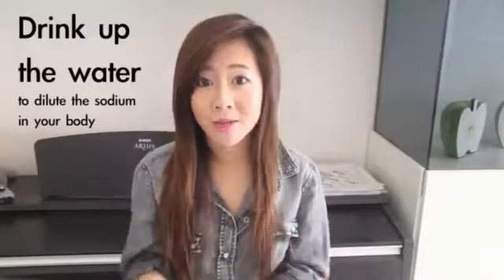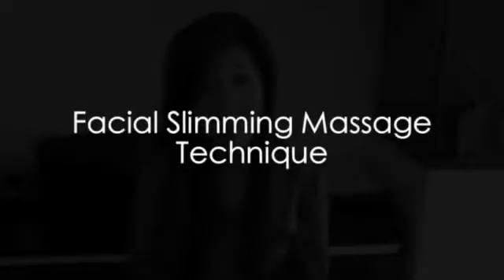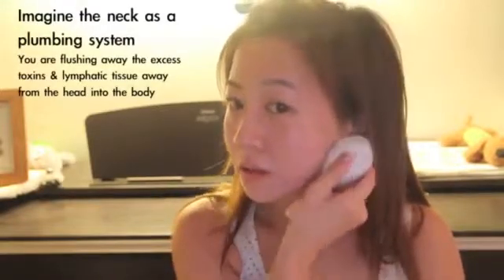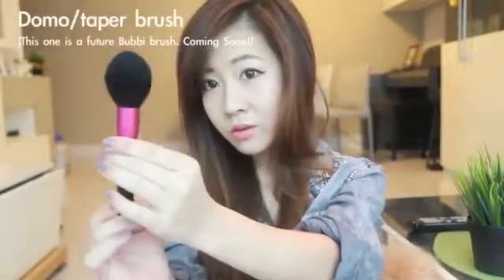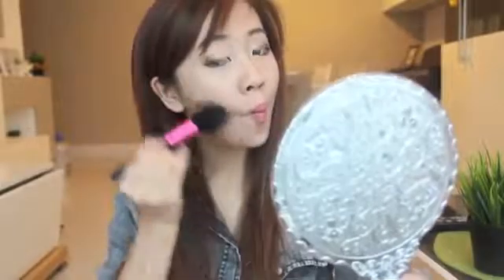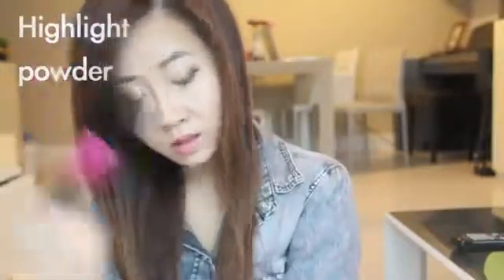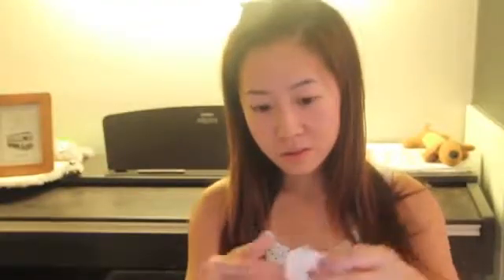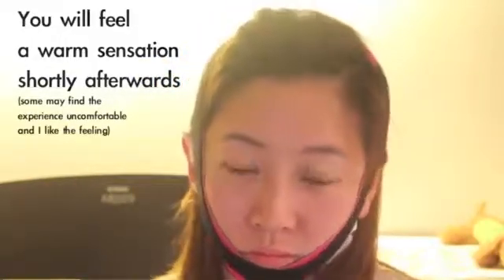How to get a Slimmer Face